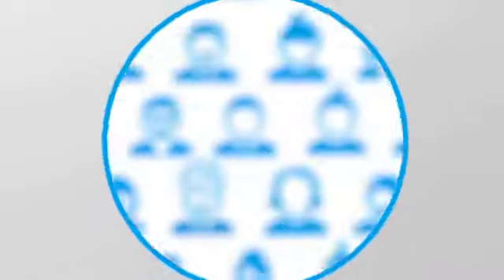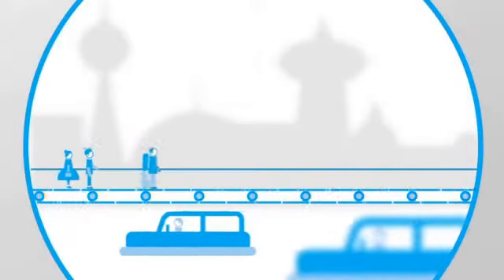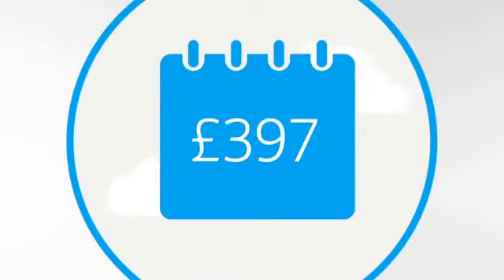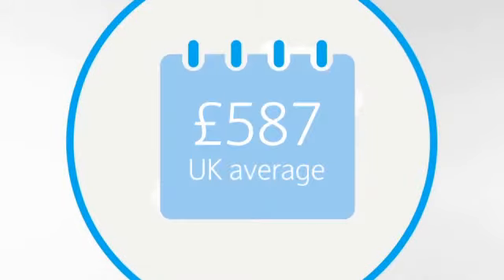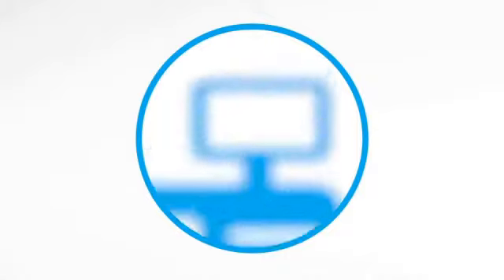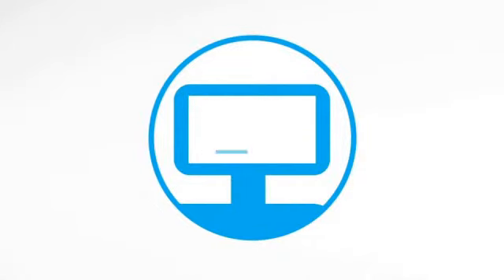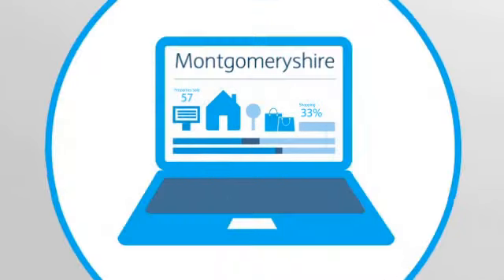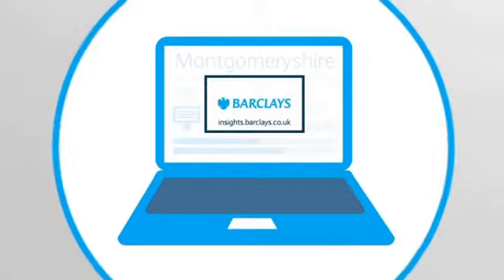Barclays Local Insights – Montgomeryshire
This video gives you a taster of some of the unique local insights about Montgomeryshire which Barclays makes available for you to enjoy. To find out more information and to explore the data in detail, today.